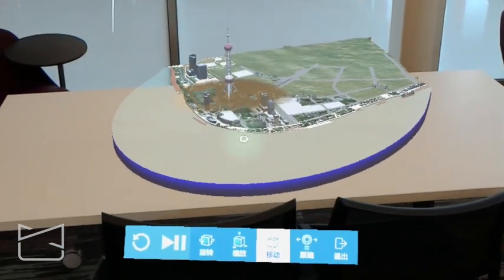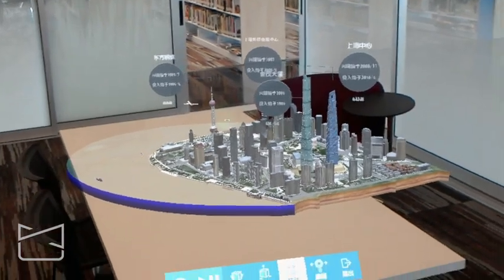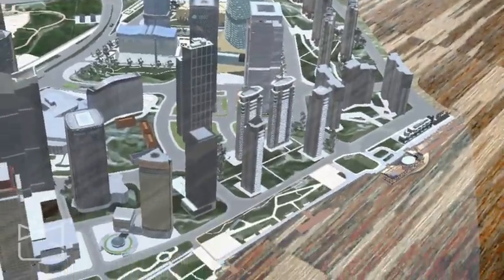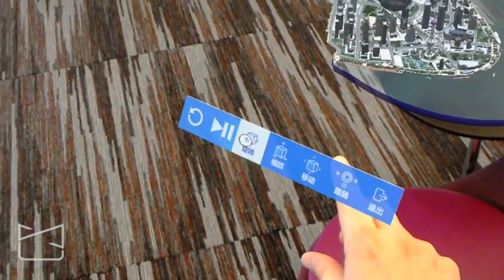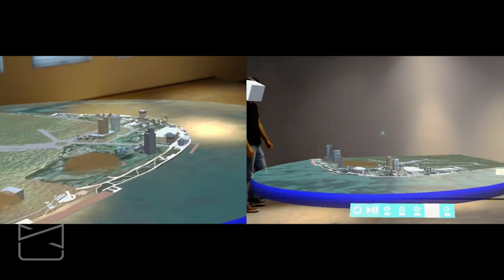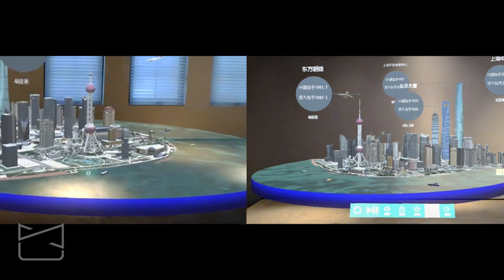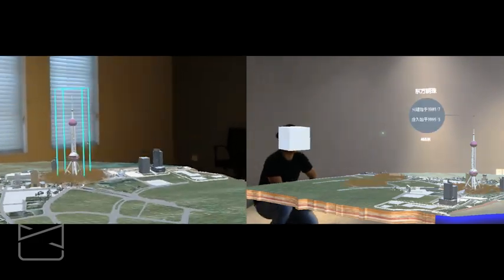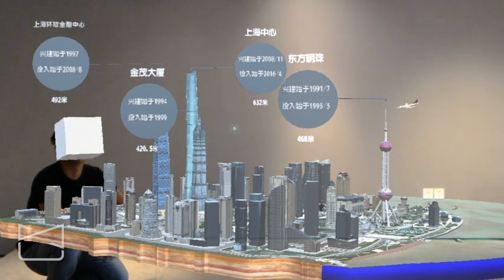HoloLens Shanghai Experience | Building and Construction Visualization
In this video, I showcase a HoloLens app that I worked on with Wismo. This app was developed to visualize iconic buildings in Shanghai, China and to experience the construction of Shanghai over time. Enjoy!

Ask me a question on twitter! Follow me @sean_ong

This is the second application that I worked on with Wismo. See my other YouTube video of the urban planning application

For more information about Wismo and their exciting projects, See their

For more info on what I'm doing with Mixed Reality and HoloLens, check out my